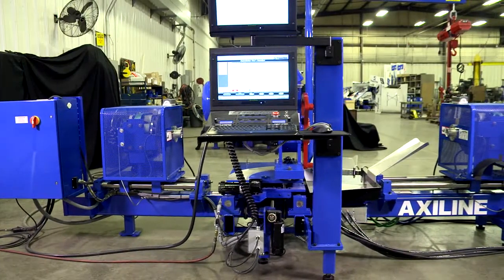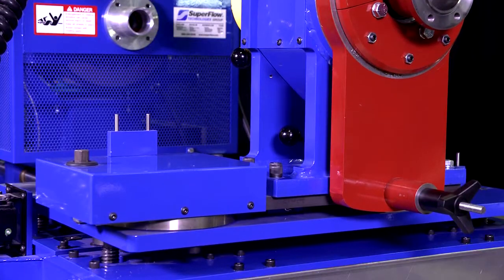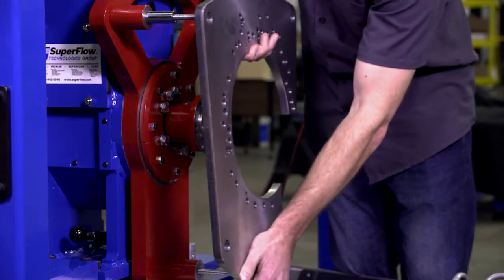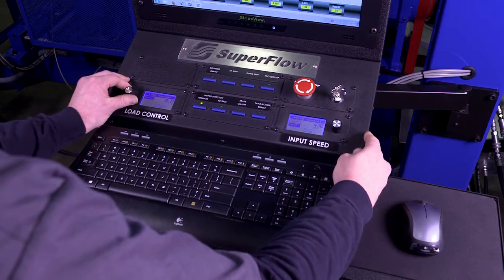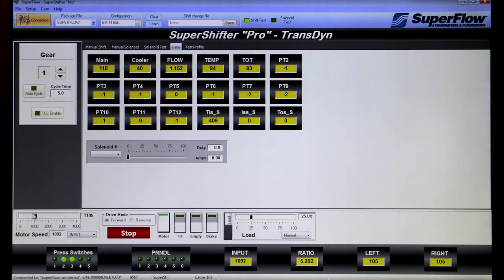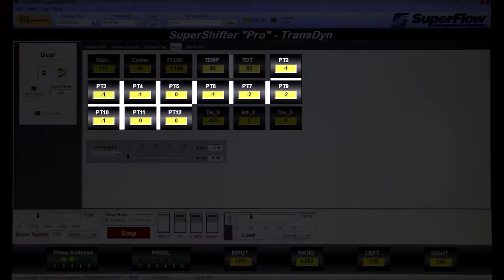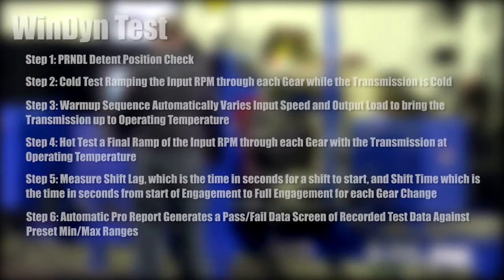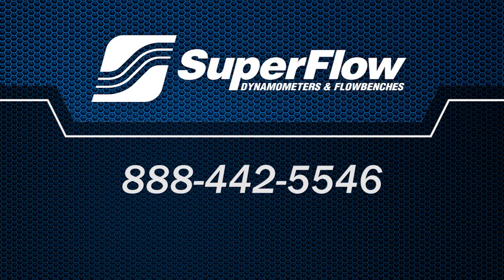Axiline 97000 Transmission Dynamometer from SuperFlow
The Axiline 97000 Transmission Dyno from SuperFlow sets the standard for testing modern passenger and light pickup truck transmissions. It can be configured for front wheel drive, rear wheel drive and all wheel drive transmissions. Transmission remanufacturers world wide trust the 97000 dyno to reduce their comback rates and provide years of trouble free operation. The new WinDyn CAN Control option further separates the Axiline 97000 transmission test stand by adding the ability to control and test mechatronic transmissions. for more information.